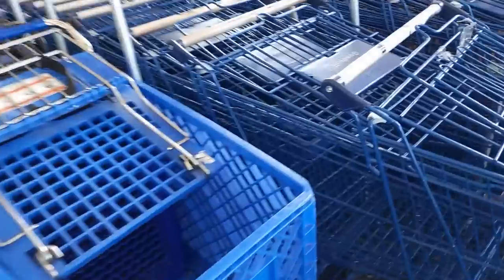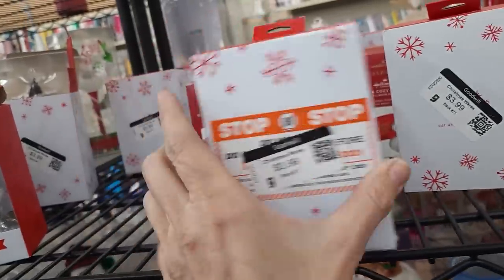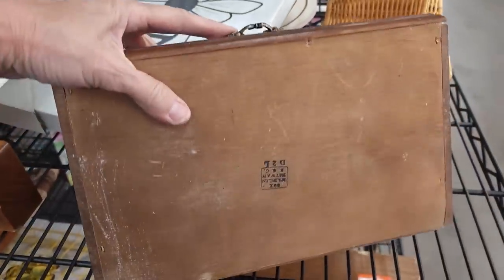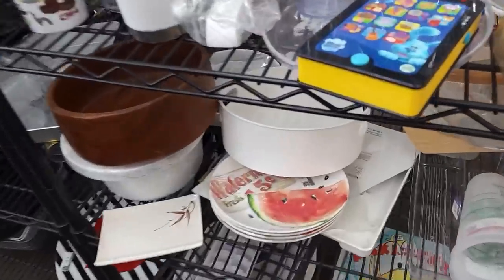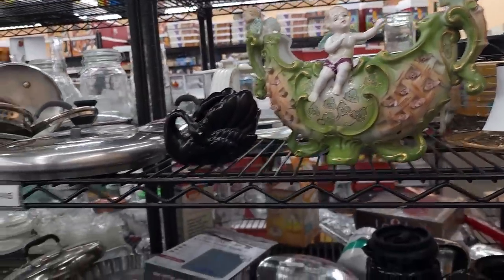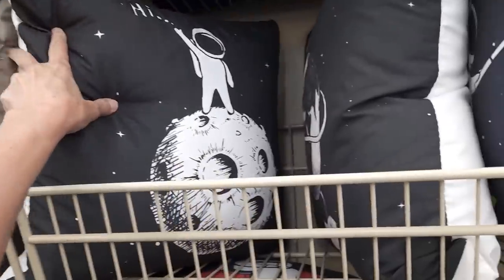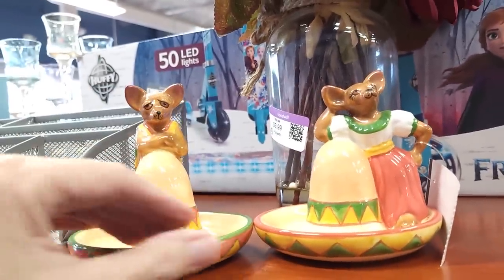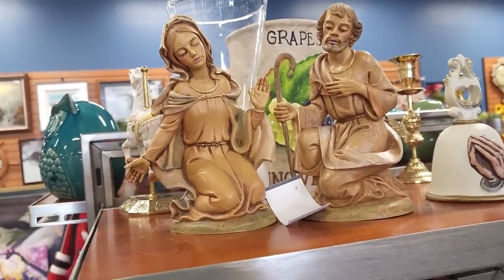I Don't Like It! | Thrift With Me at Goodwill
I shop at a Goodwill that definitely isn't my cup of tea!  I'm not sure I will be back!  Then I go to compare prices at the Goodwill Boutique where I haven't been since I was thrown out over a year ago!  See what happens this time on this thrift with me adventure!

I sell many of the items I find on WhatNot

Did you see something in the video you'd like to buy?  Don't wait for me to list it somewhere -
2. Include your full name, zip code and your offer,
3. This is IMPORTANT! include a screenshot of the item OR the timestamp and which video it is from
4. If we agree on a price I will send an invoice via PayPal (Items under $20 will be in Live Sales)

To send some love:
1401 N Decatur Blvd #14